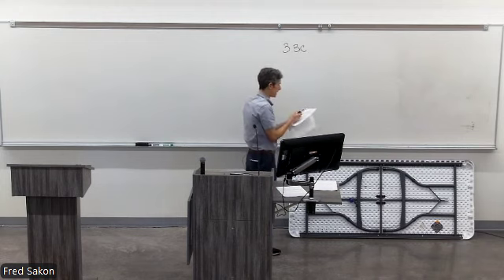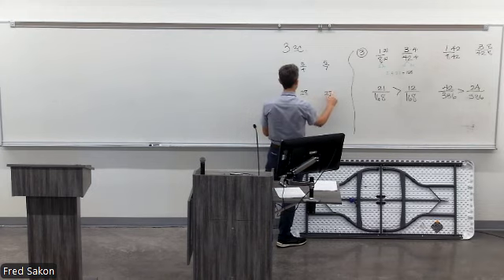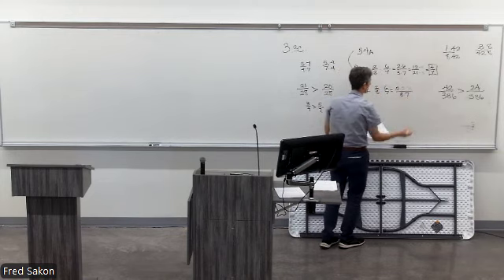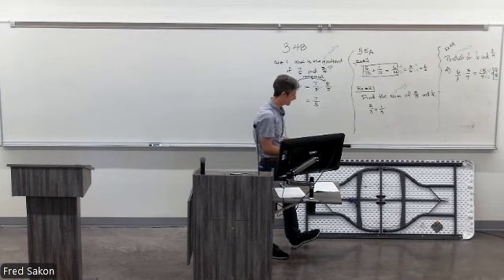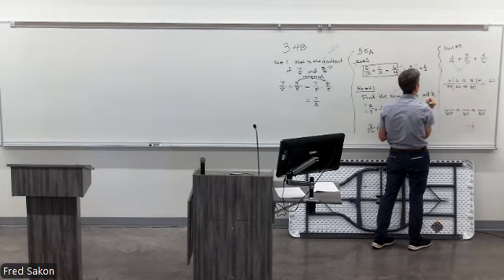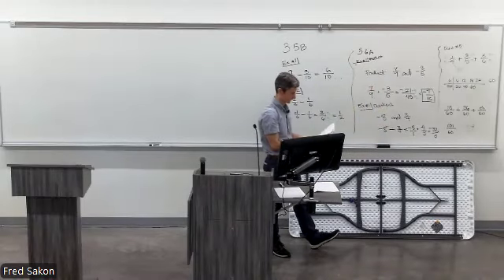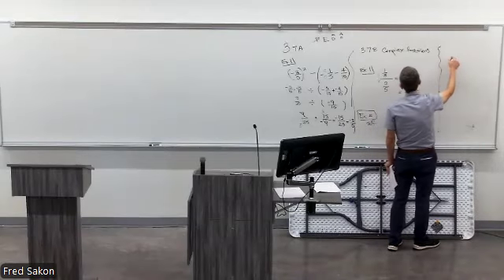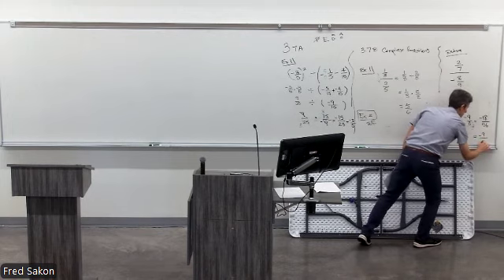Pelican Prep: 6/12